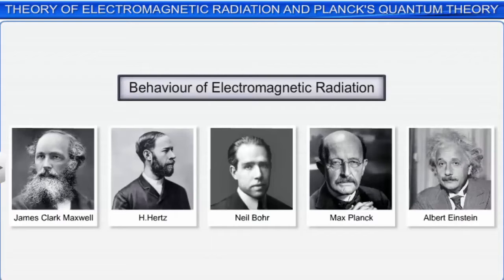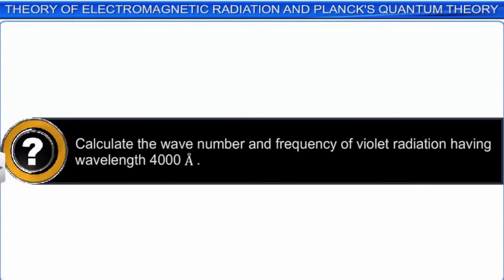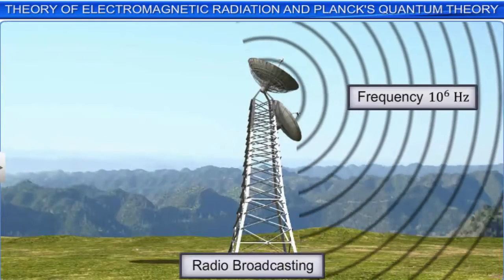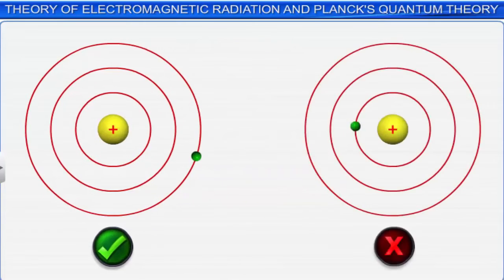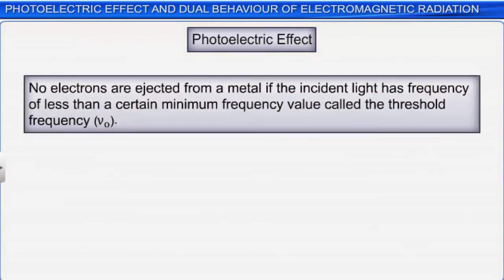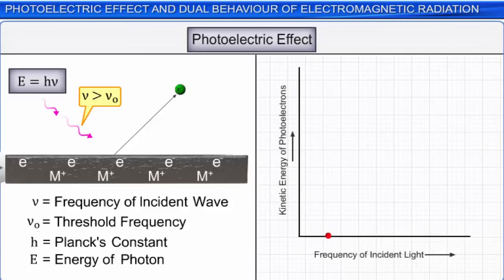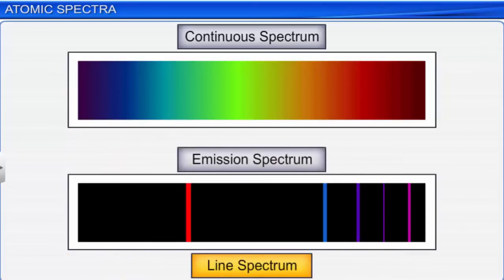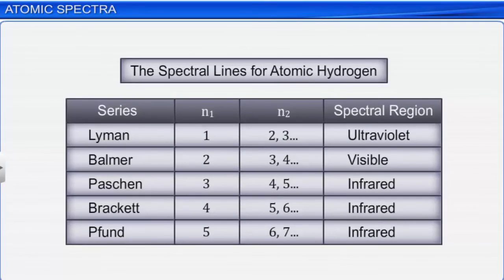Atomic Structure-Part-2 ||Electromagnetic Radiation|Plank's Quantum| Photoelectric Effect|Spectrum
This video contains a brief explanation of the Theory of Electromagnetic radiation and Limitation like Black body radiation and Photoelectric effect.
It also contains Plank Quantum Theory and Different Types of Atomic Spectrum.